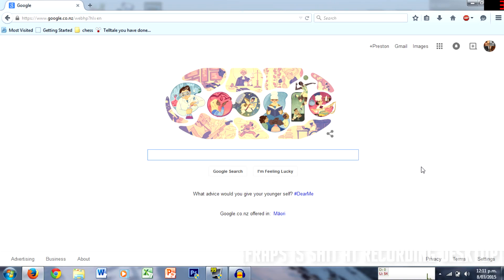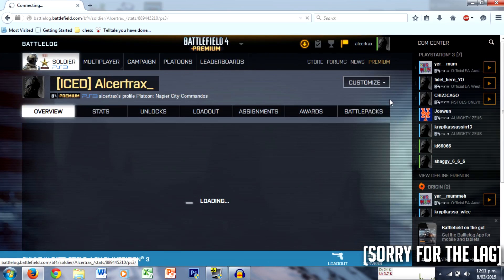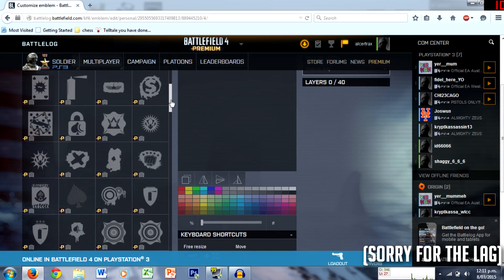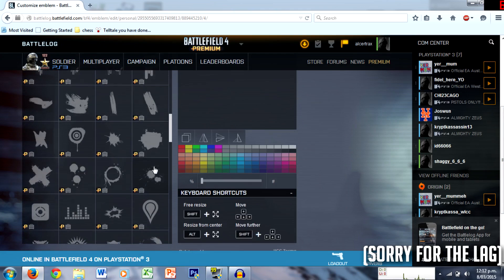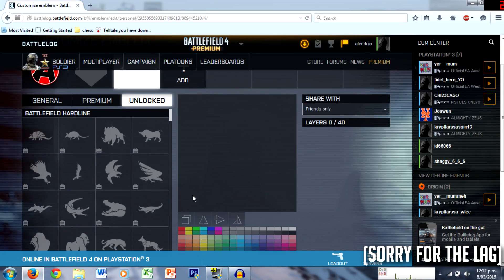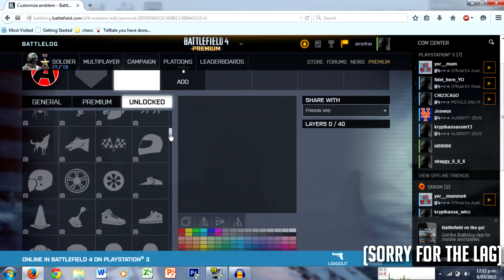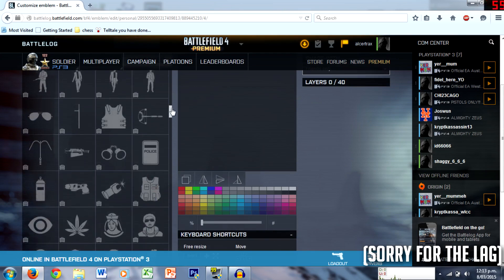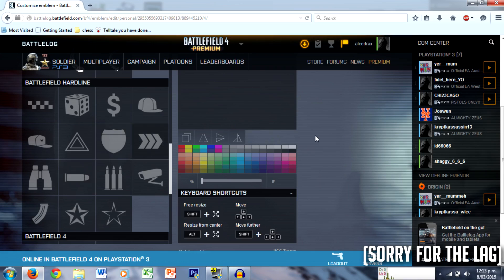New Battlefield Hardline Premium Emblem Tools! - Battlefield Hardline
*(NZD - It's $50 USD) I have discovered the reason for why the premium subscription for Battlefield Hardline is so expensive! Watch the video to find out!

Also remember that I'm still a very small channel so any support is much appreciated, thank you!